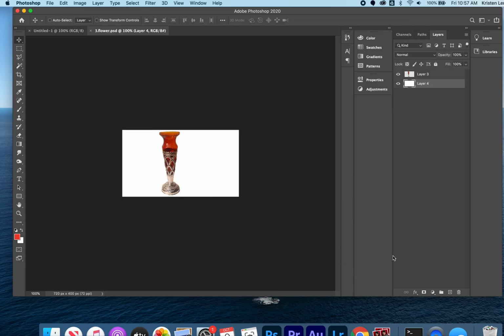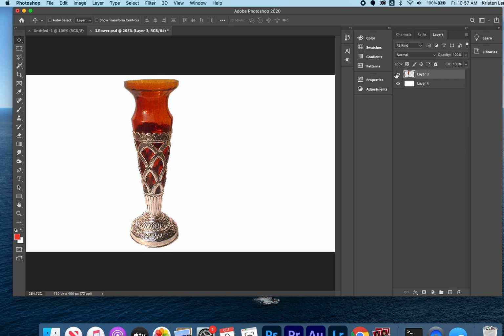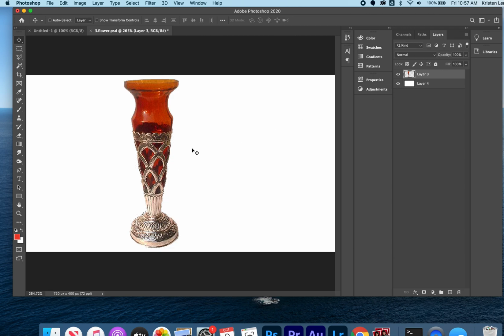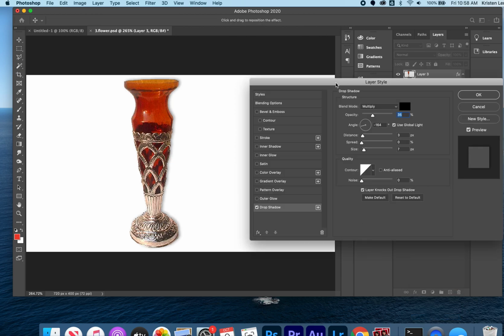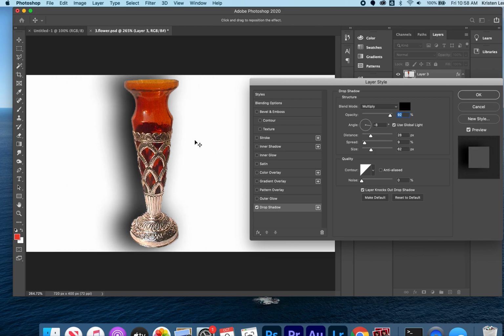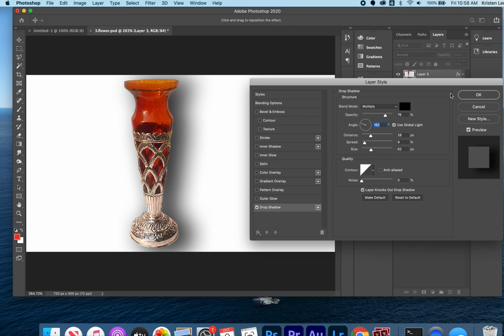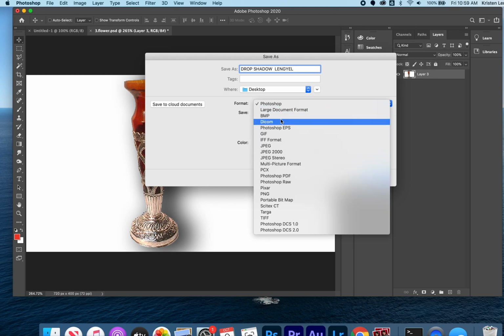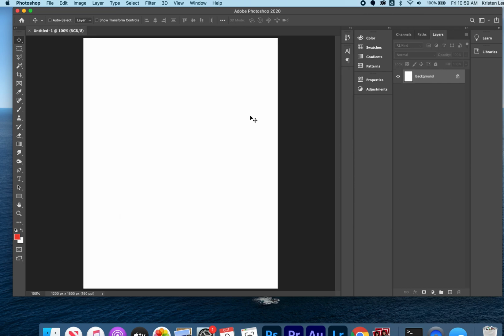DROP SHADOW PHOTOSHOP TUTORIAL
PHOTO 2
Mrs Lengyel